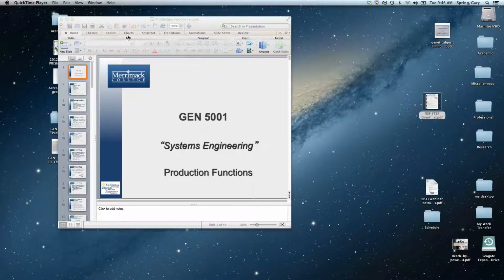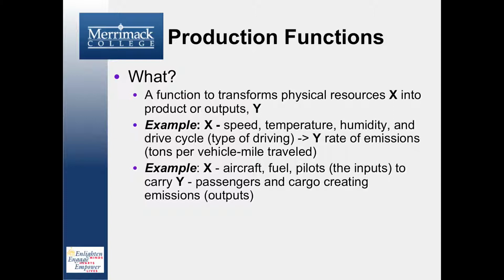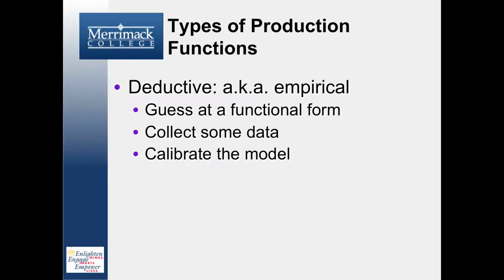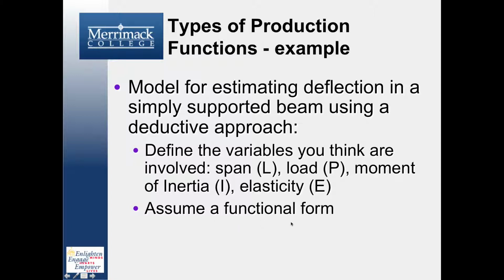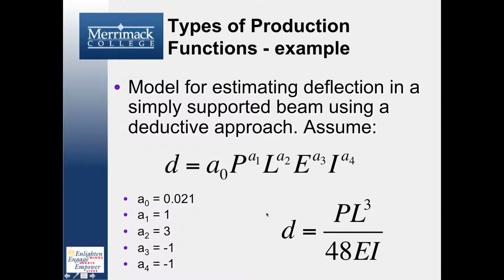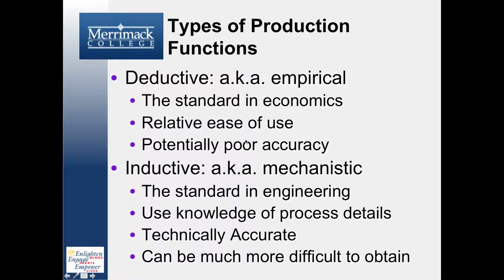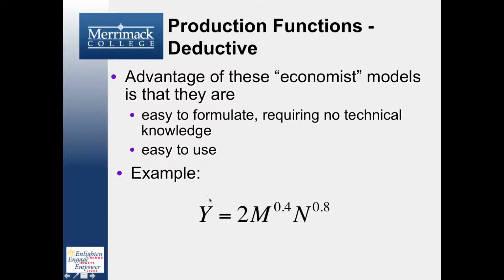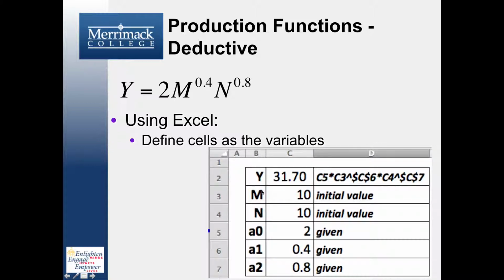GEN 5001 Production Functions - Part 1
Introduction to production functions vis a vis systems engineering application